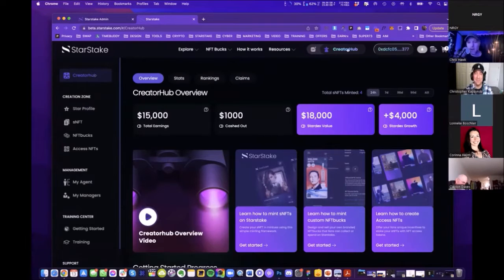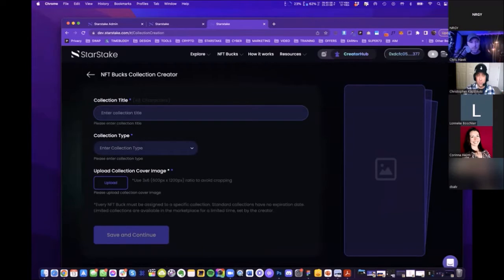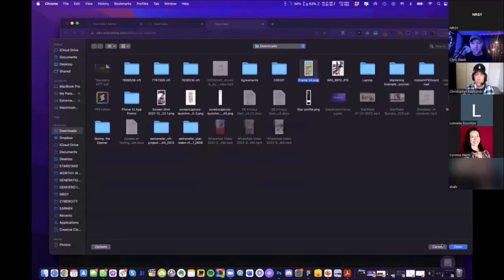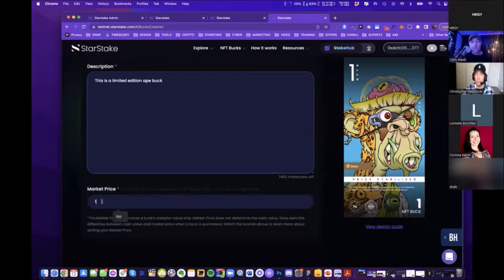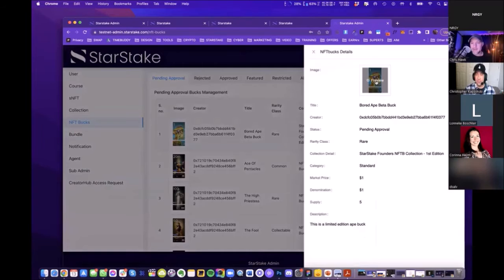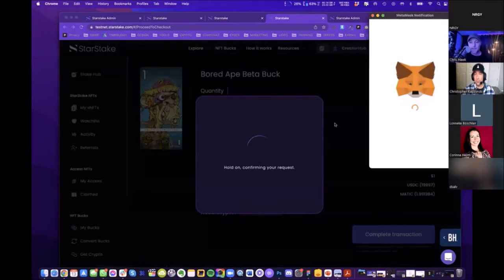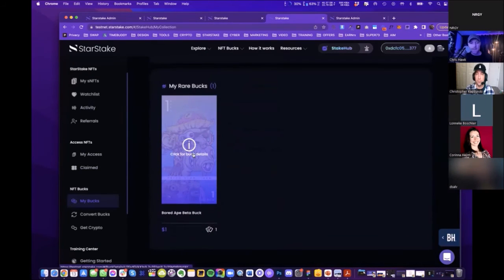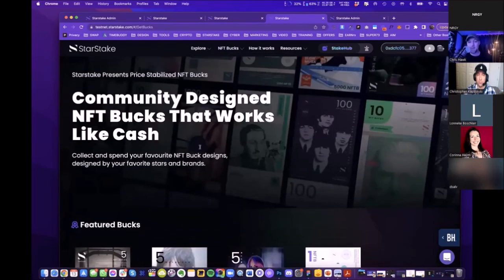Minting an NFTBuck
Chris demonstrates how to create an NFTbuck.

Earn royalties from NFTBucks, find out how using invite code = Ecosystem